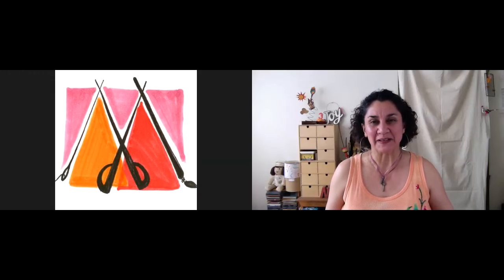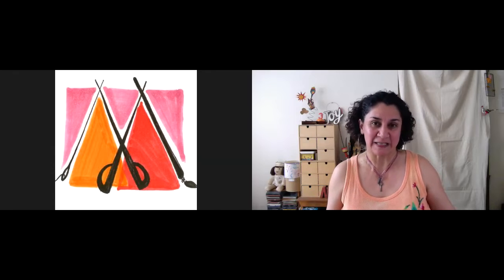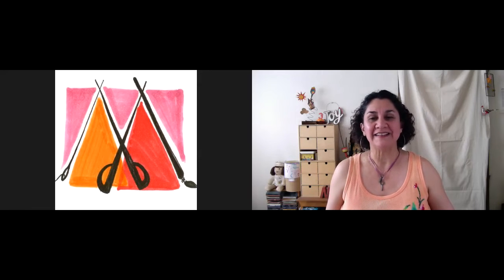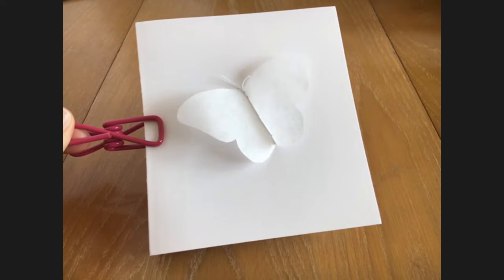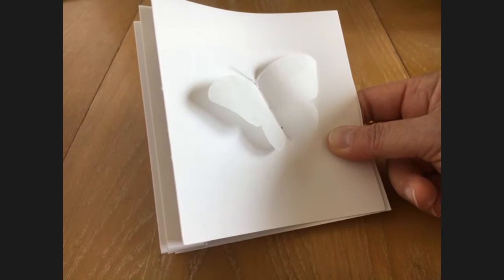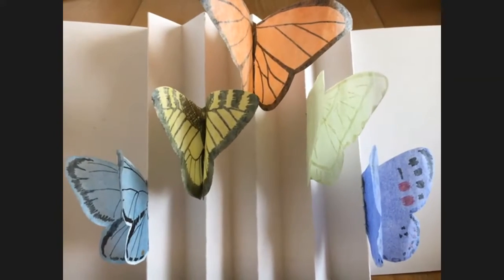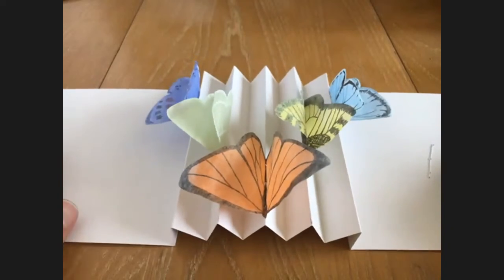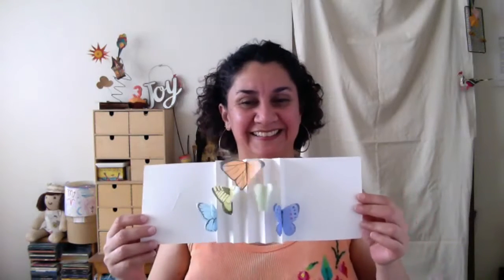Art Book Flip Through: FLIGHT Are You Book Enough March 2019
Thank you so much for tuning in to my channel to get a peek at my recent creative adventures!

This book was created for the Are You Book Enough art book challenge for the month of MARCH, and the theme was FLIGHT. Watch my video flip through of this special 3-dimensional style book to learn more about the process and to watch the book unfold!

To learn more about this monthly art book challenge, themes and how to participate, check out these links...

It is my personal mission to help adults REconnect to their Creative Instincts for Creative Play so we can have more JOY in our lives, something that I see greatly lacking in Life these days.

I am a working artist and I greatly appreciate your support! If you want to be inspired and support my work, here are the many places you can find me online, sharing my creative adventures, projects in process and my online workshops:

I host a live monthly Creative Online Gathering (aka The COG!) where I share my creative ideas! Sign-up here if you want to play along, it’s FREE and it's FUN: